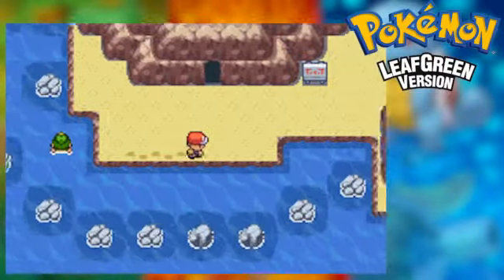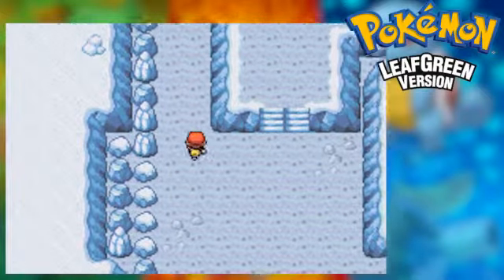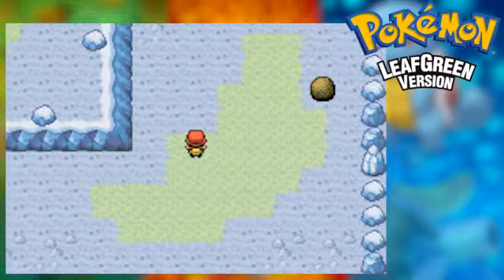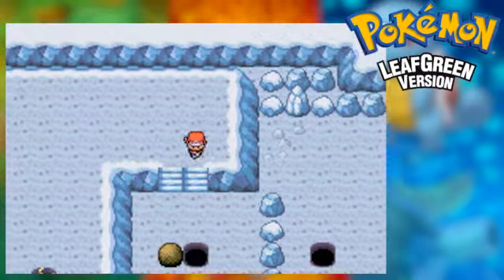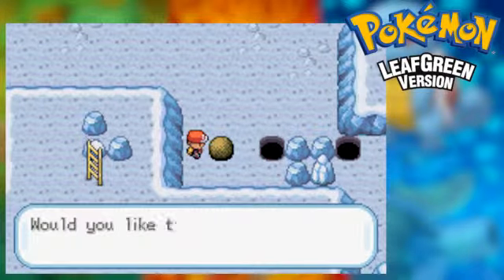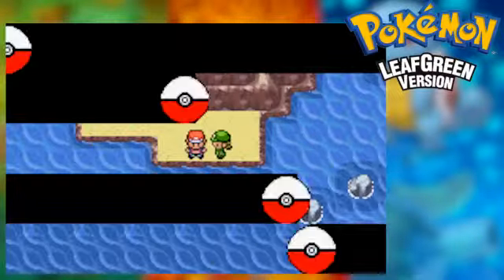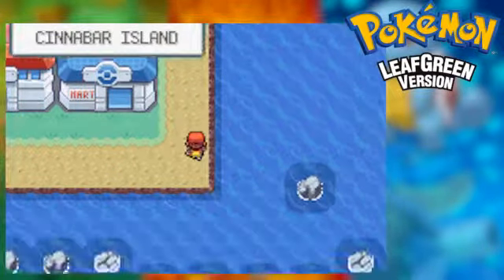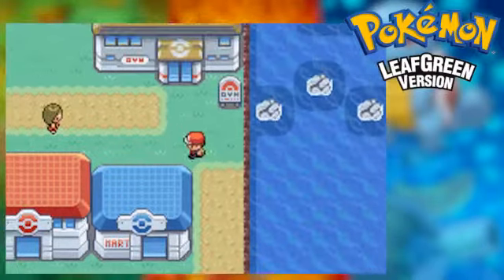Let's Play Pokemon Leaf Green - Episode 30: A Sea of Nemesis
Into the Seafoam Islands we go, which is then followed by a bunch of sea route battling.